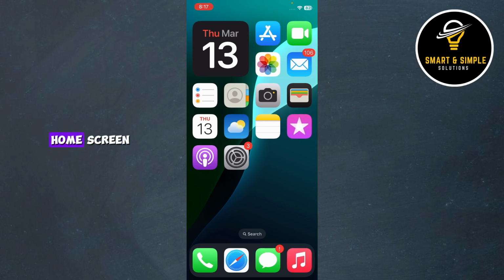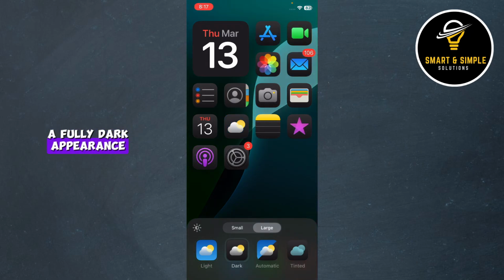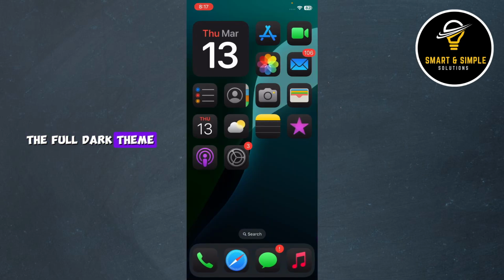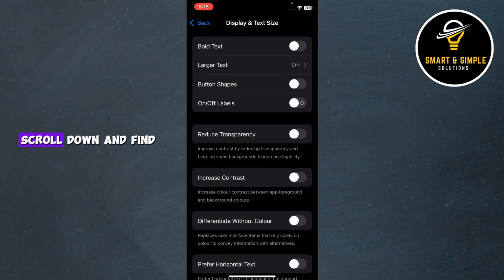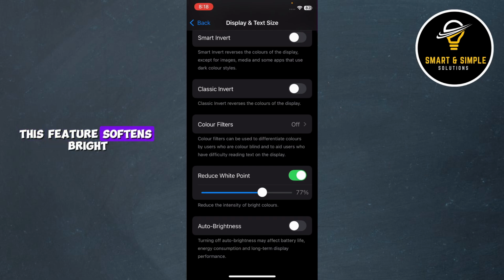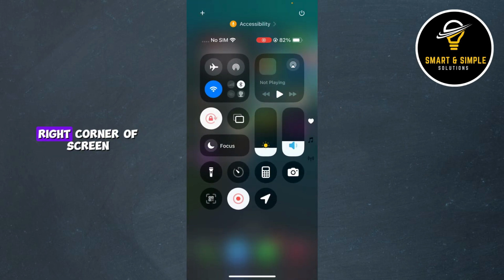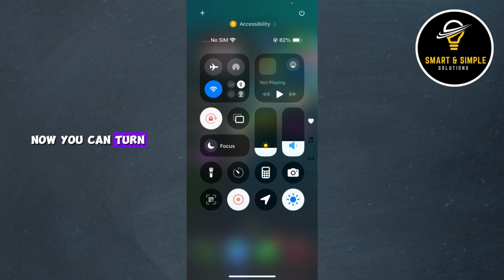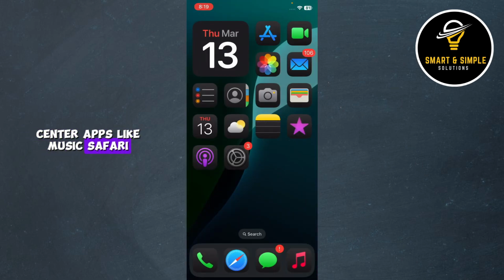How to Enable True Dark Mode on iPhone iOS 18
If you want a deeper, more comfortable dark mode experience on your iPhone, iOS 18 offers advanced options to enhance the dark theme across apps and system menus. True Dark Mode not only improves visuals in low-light conditions but also helps save battery life on OLED displays.

With this setting, you can enjoy a more immersive dark interface, reducing eye strain and making your device look sleek. Whether you're browsing, messaging, or using social media, True Dark Mode ensures a smooth and stylish experience.